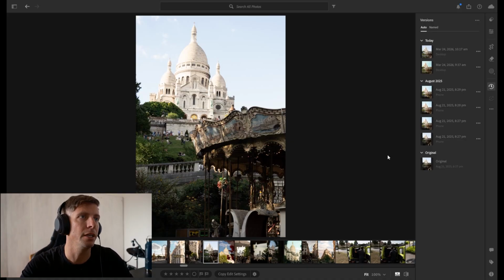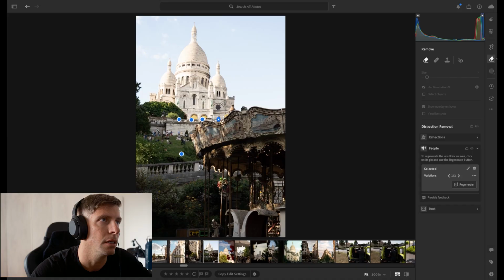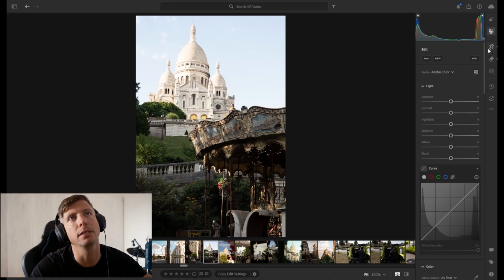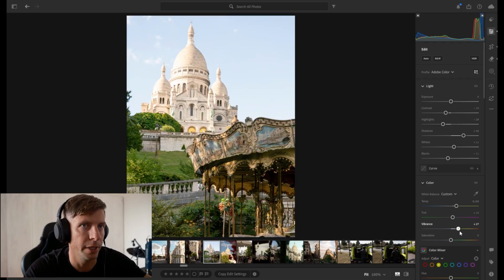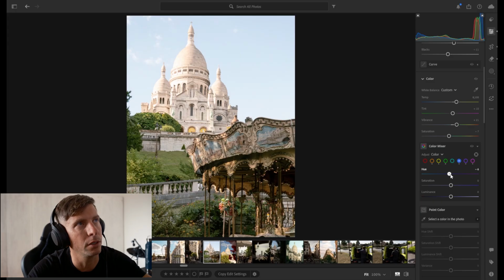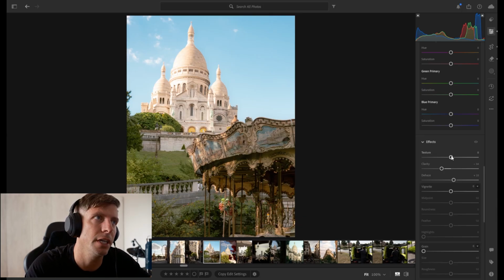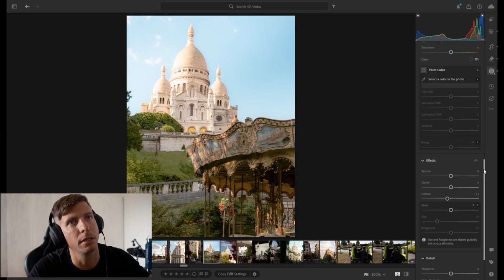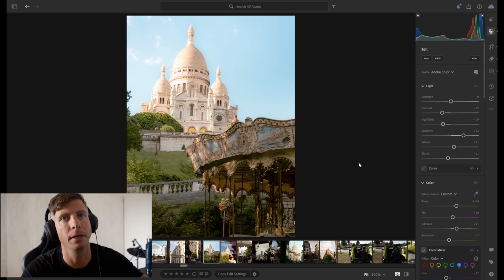Lightroom CC workflow tutorial - Episode 2 | Mellow Dreamy Tourist hate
Welcome to the second episode of the Lightroom tutorial nobody asked for. This time, we’re going to see how to turn a crowded landscape full of vulgar tourists into a dreamy, cinematic shot.
0:57 - Tourist removal
4:37 - Light Correction
5:22 - Colour Correction
8:20 - Colour Grading
9:10 - Effects
10:13 - Masking